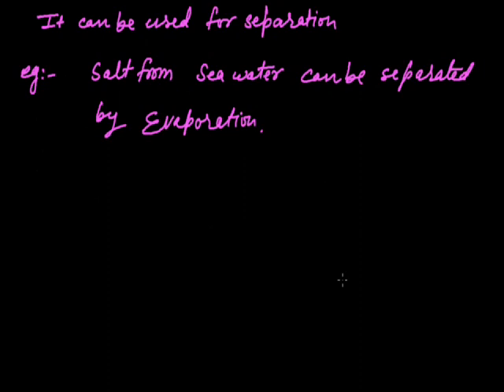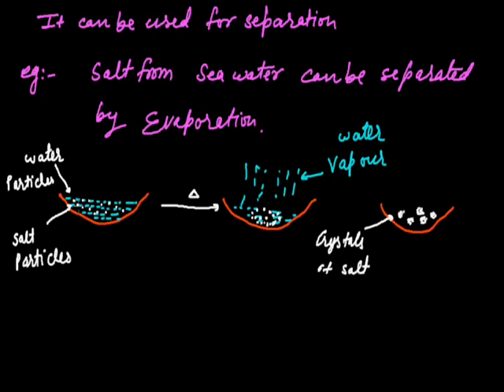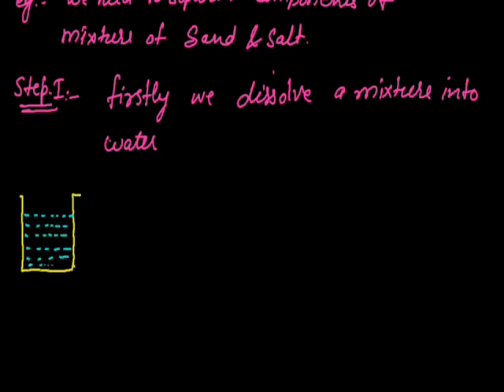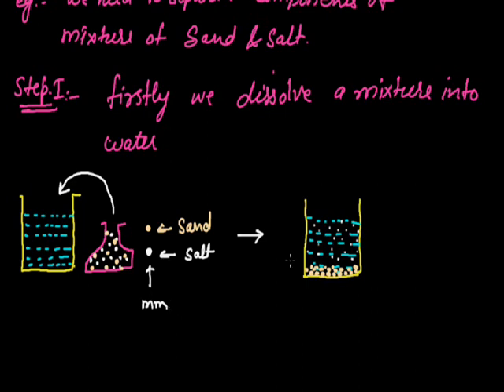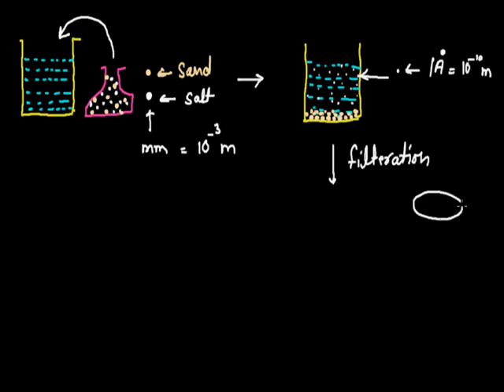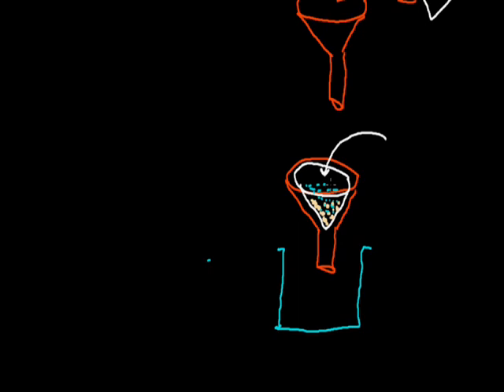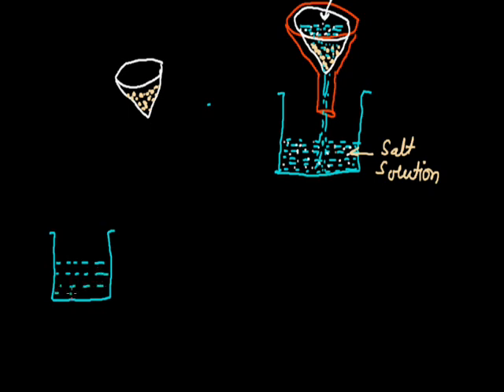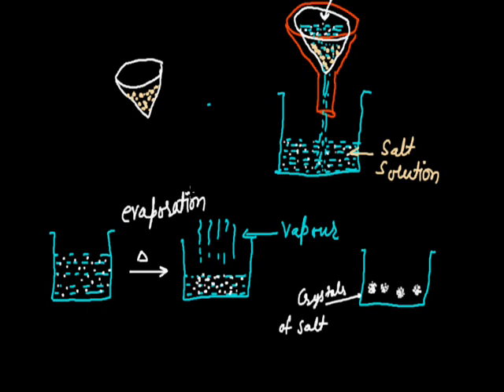Separation of substances 003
Evaporation, use of more than one method of separation grade vii